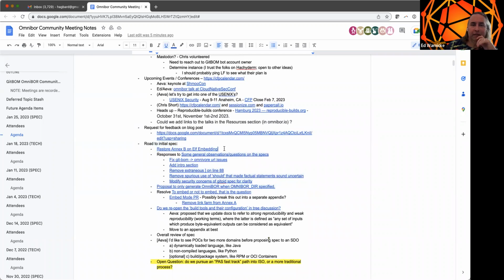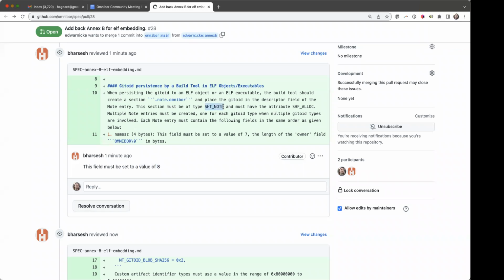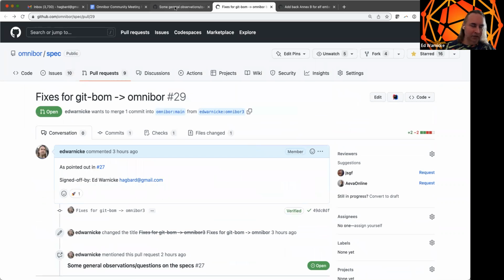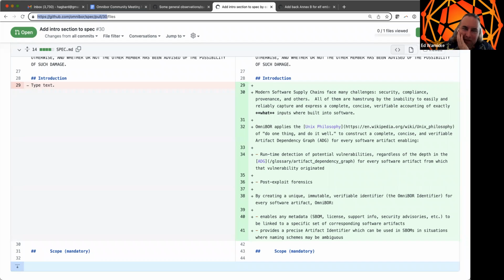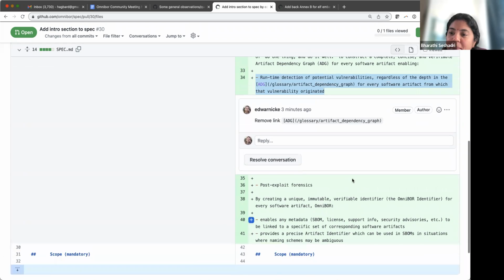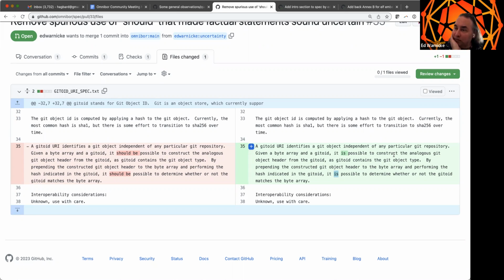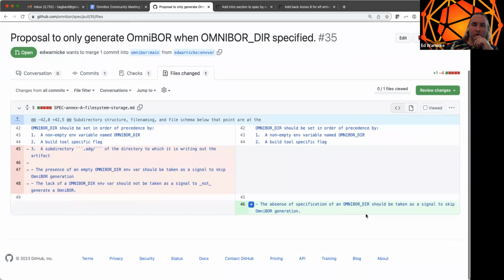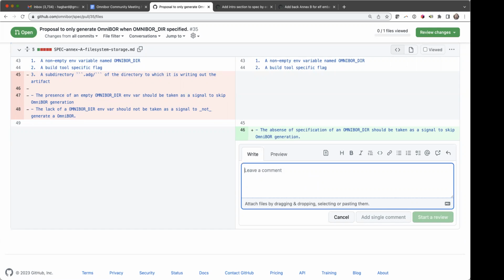Omnibor Spec Call 2023-01-25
Review of spec